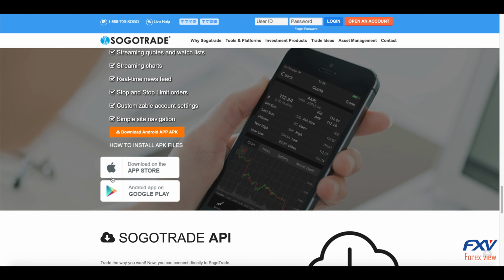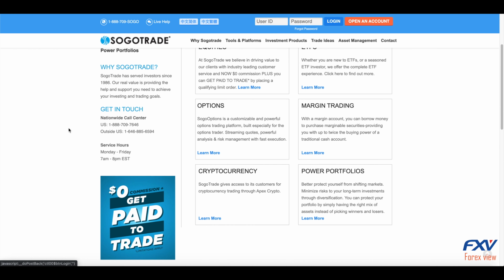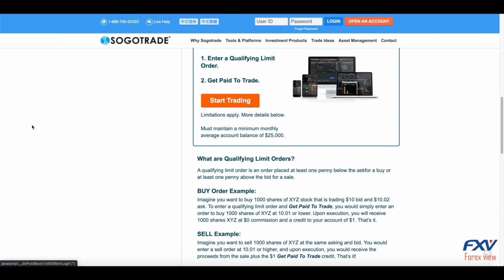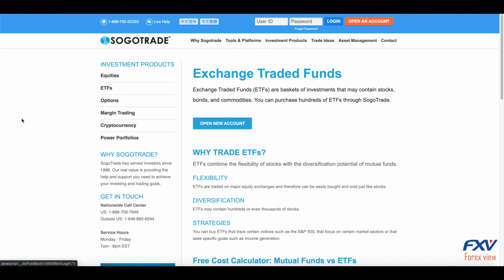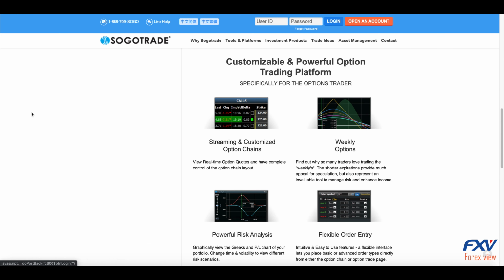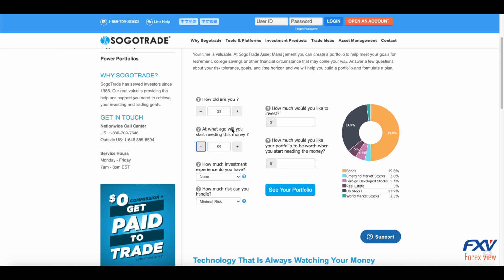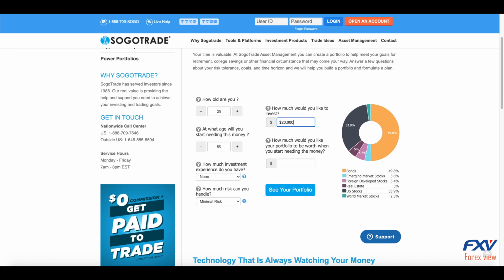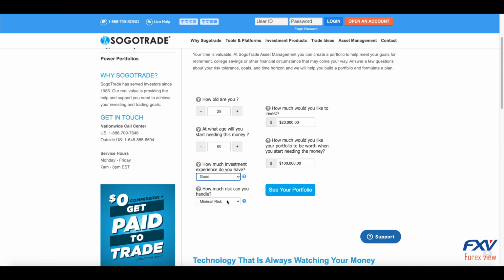SogoTrade Review 2026 : Must watch before start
SogoTrade established itself as a low-cost brokerage for active traders who were willing to give up some bells and whistles for a better price. As with many smaller brokerages in this space, the shift to no fees has squeezed SogoTrade's niche. While SogoTrade still has some unique offerings in that it supports Chinese-speaking customers with the click of a button and enables cryptocurrency trading, some of its weaknesses are more evident without a general pricing advantage compensating for them. We’ll look at how SogoTrade stacks up in this new online brokerage environment and help you decide whether it is the right fit for your portfolio

KEY TAKEAWAYS
SogoTrade's offerings have tools that are spread across multiple platforms, which causes navigation difficulties.
SogoTrade has a link to cryptocurrency trading by Apex Crypto. SogoTrade clients can quickly move money from their account to the cryptocurrency trading account. Cryptocurrency trading is not technically offered by SogoTrade but this link makes it a little easier to engage in the cryptocurrency market.
Options traders will feel comfortable with the SogoPlay platform, which is essentially the OptionsPlay tool set with a SogoTrade wrapper.

Platforms & Tools

When it comes to trading platforms and tools, despite offering five different platforms, SogoTrade underwhelms when compared to industry leaders.

Good stuff: Once you get past the names and confusion of which platform is which, the good news is that you can quickly identify which platform is right for you. SogoOnline and SogoTrader are built for basic to intermediate investors, while SogoOptions and SogoElite ($100,000 minimum portfolio balance) will make advanced options and equity traders feel right at home. Finally, the SogoPlay platform simplifies options trade ideation and offers good value to customers.

Considerations: Each platform has its advantages and disadvantages. For example, I appreciate SogoTrader’s simplicity and ease of use; however, the charting is way too basic, even for new investors. SogoOptions does a good job providing casual and advanced options traders the tools they need to succeed: streaming options chains with all the greeks viewable, basic and advanced probability analysis, and clean profit-and-loss charts. The downside to SogoOptions is its outdated interface